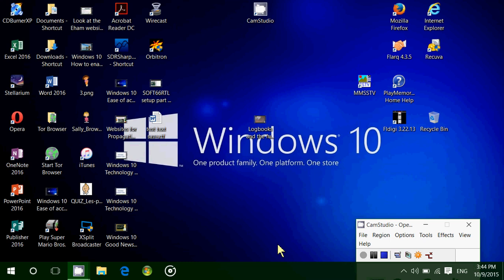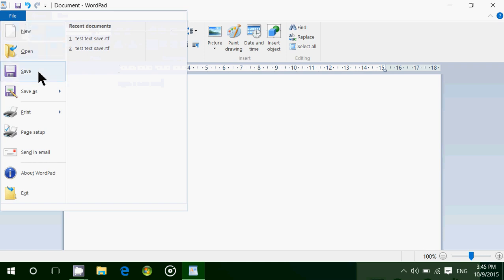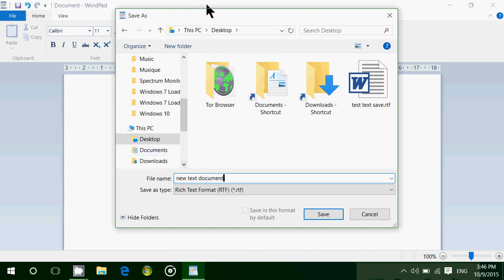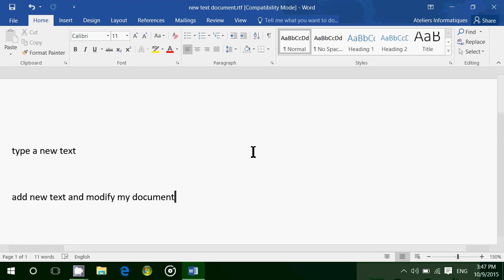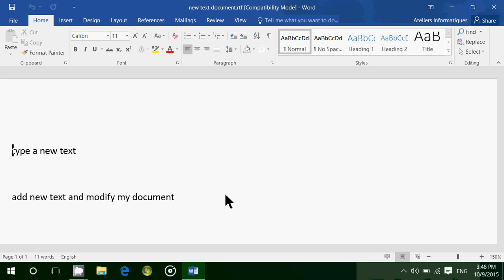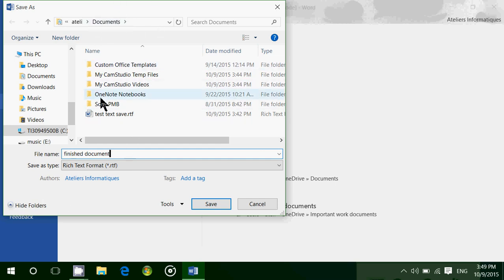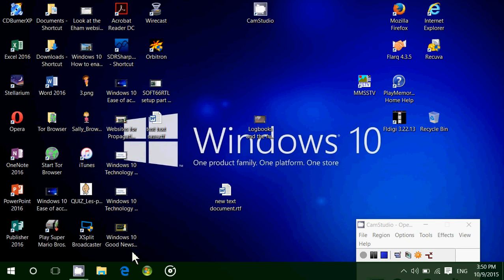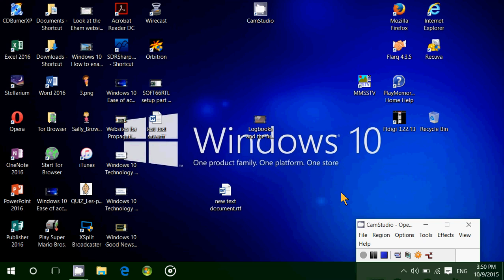Windows 10 basics Differences between save and save as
Key differences between the save and save as options in Windows 10